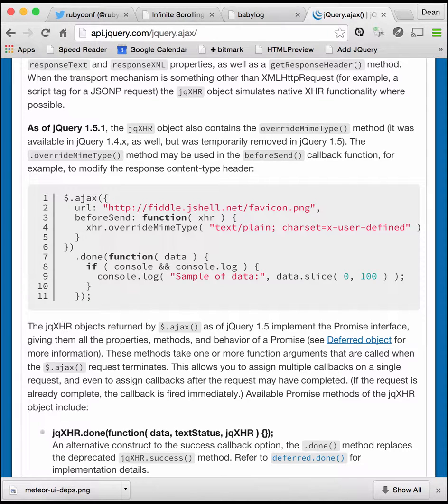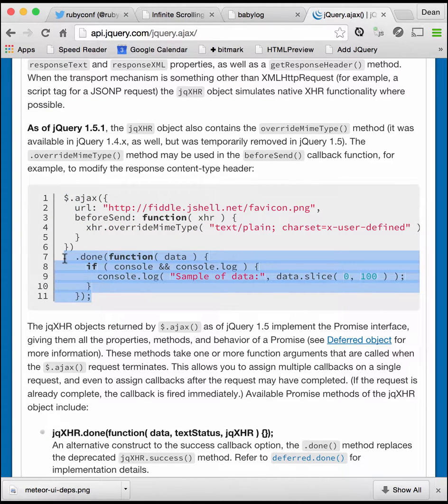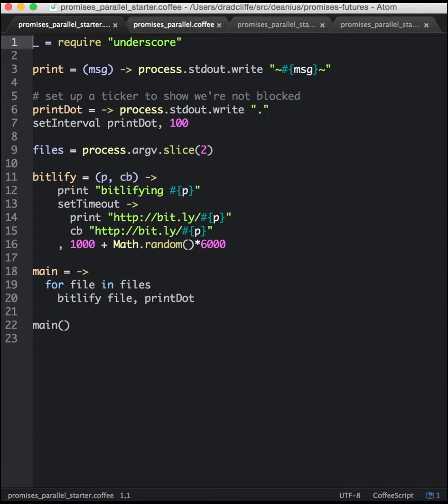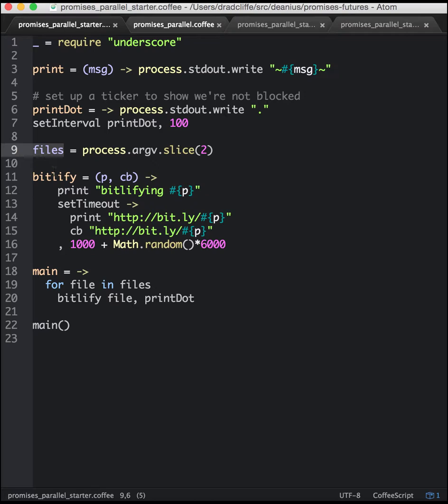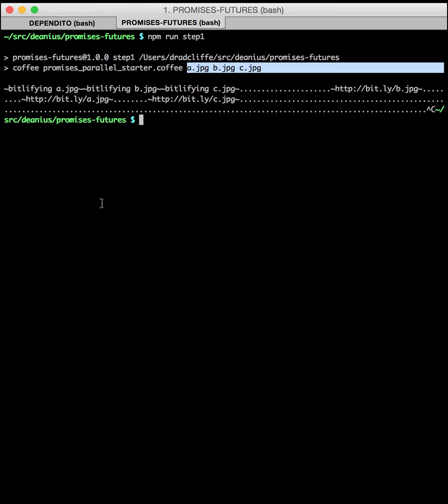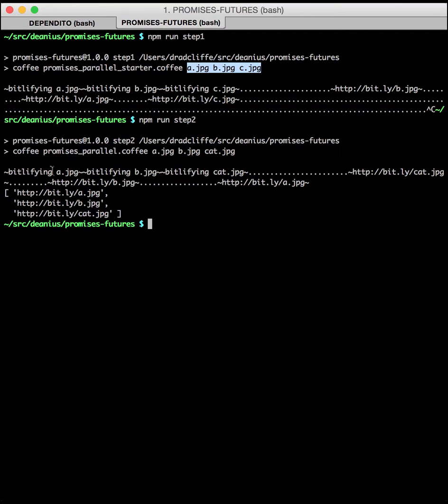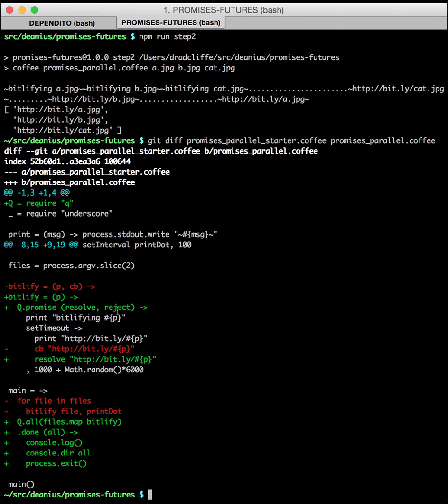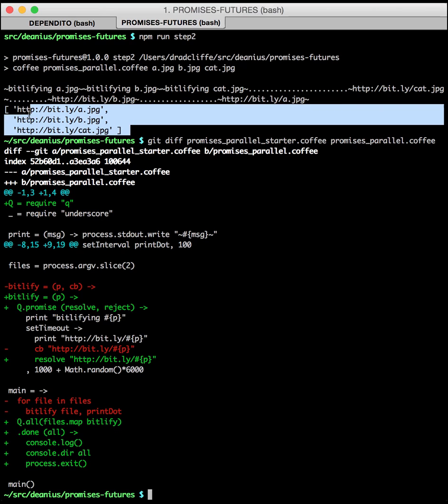Back to the Future With JavaScript Promises